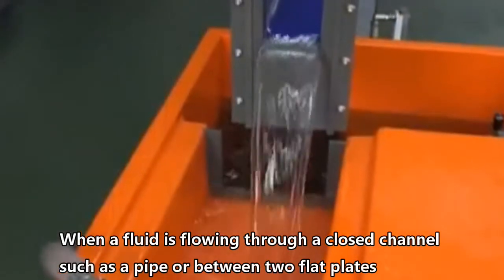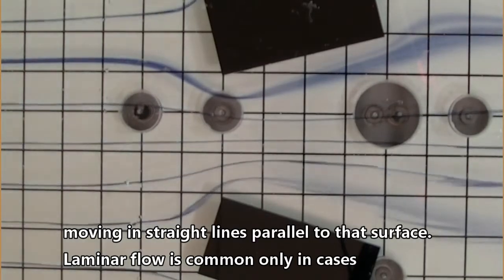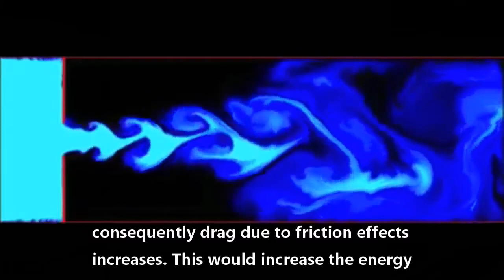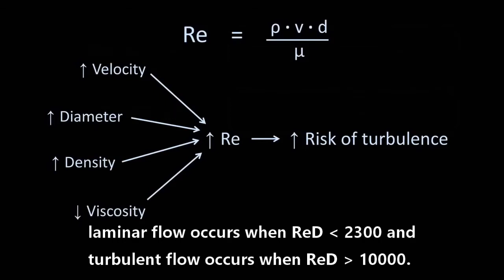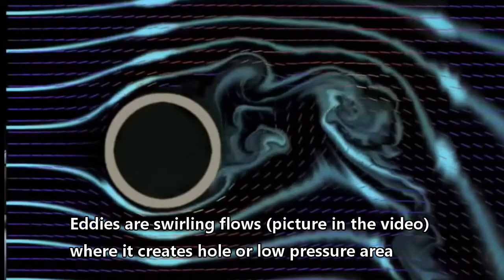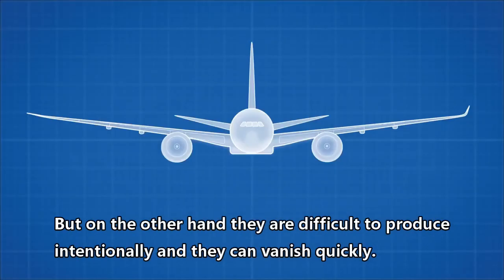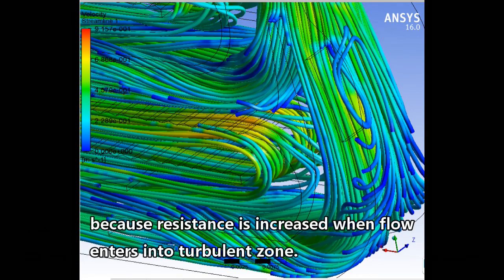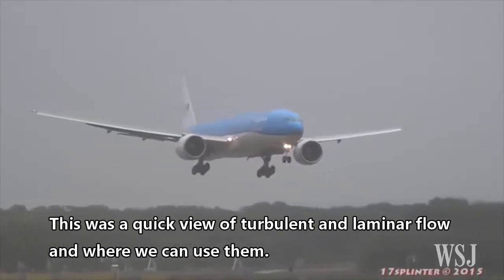Laminar and Turbulent Flow, Reynolds Number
This is a result of an assignment for Hydraulic and Pneumatic Equipment course taught at TTK University of Applied Sciences, Estonia. The aim was to teach while creating learning material for others.

Topic: Laminar and Turbulent flow, Reynolds number
Brief: In this video authors explain basic differences between laminar and turbulent flow, where and why they occur, how are they connected to Reynolds number.
Authors: Konrad Ilustrumm and Ken Kaljurand.

Authors have agreed that their work is uploaded on this channel.